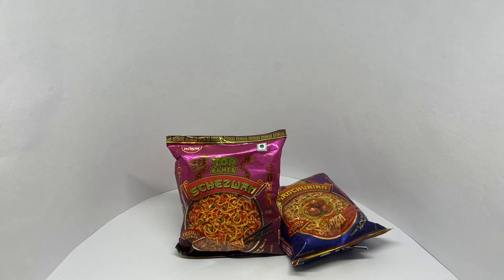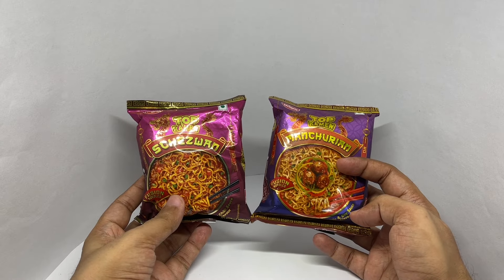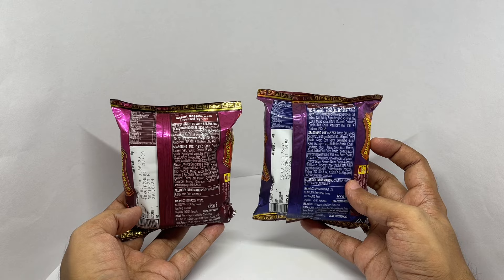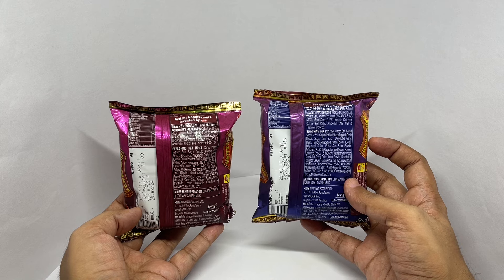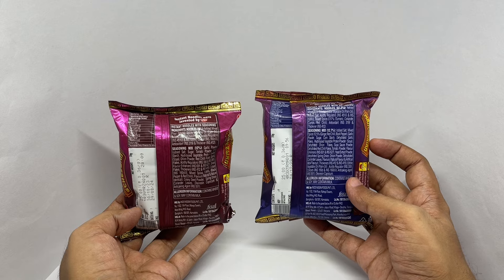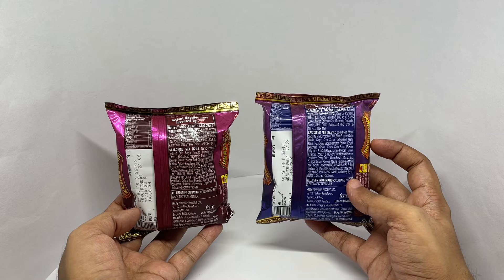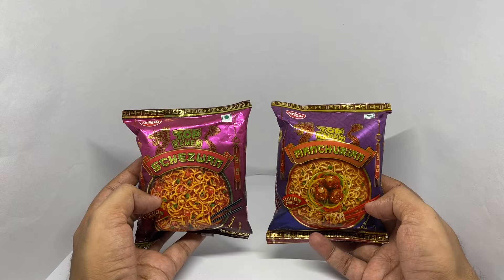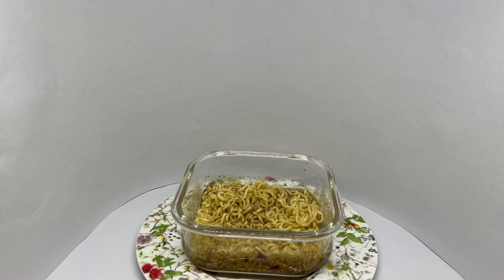Nissin Top Ramen Manchurian & Schezwan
These Nissin Top Ramen Manchurian & Schezwan are quite tasty. It costs ₹25 around 45 cents.